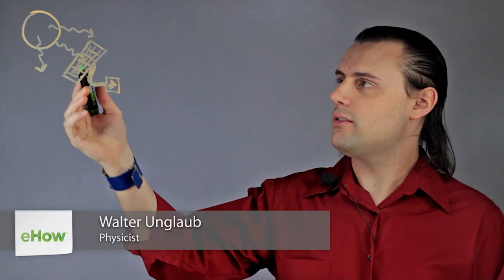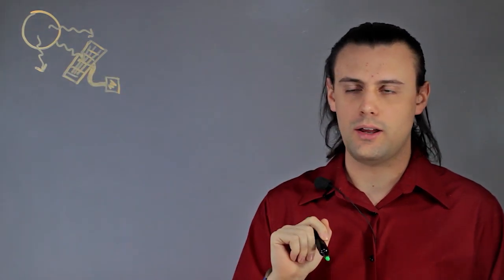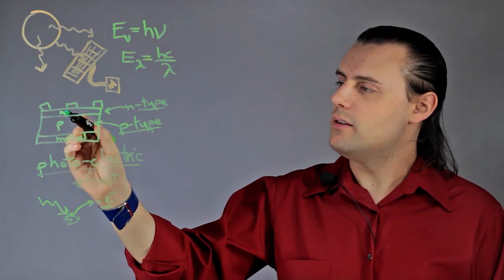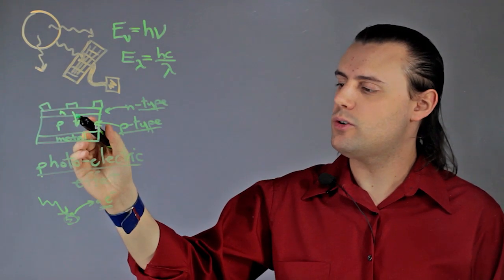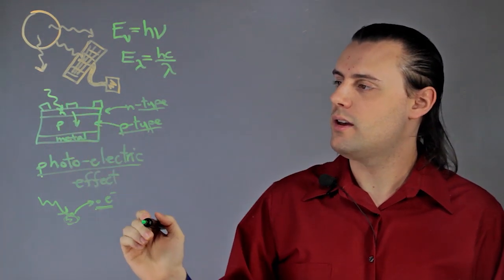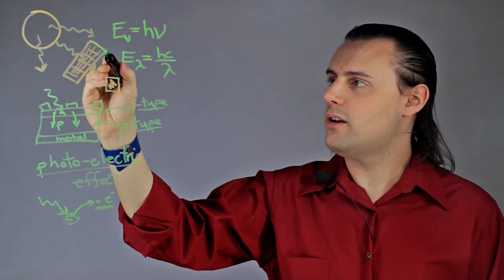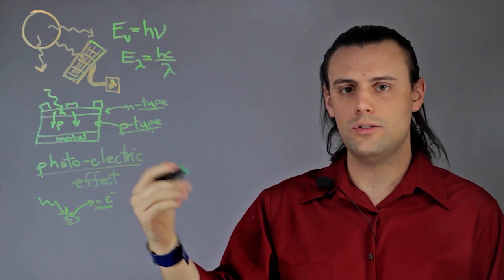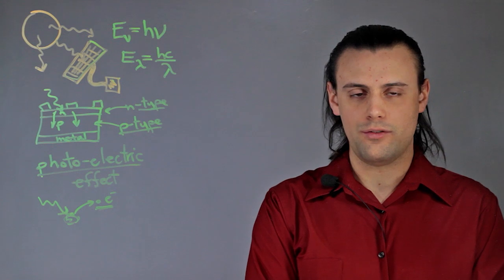Solar Panel Physics : Such Great Physics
In solar panel physics, we have some light source such as the sun and a solar panel here and the sun will radiate all sort of electromagnetic radiation. Find out more about solar panel physics with help from an applied physics professional in this free video clip.